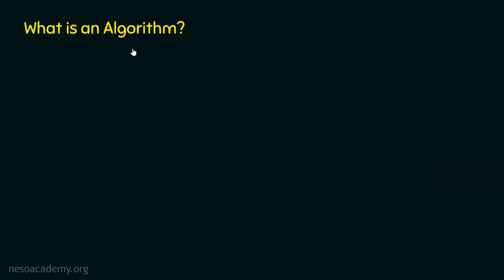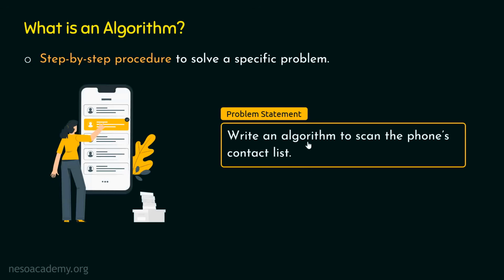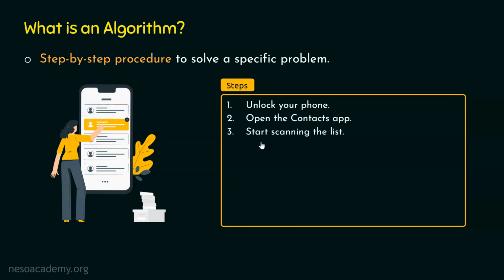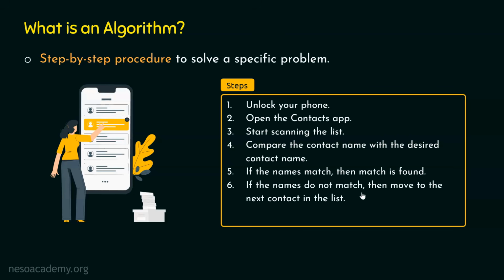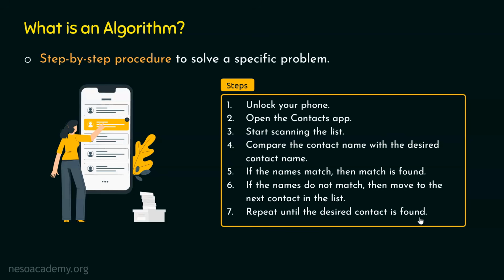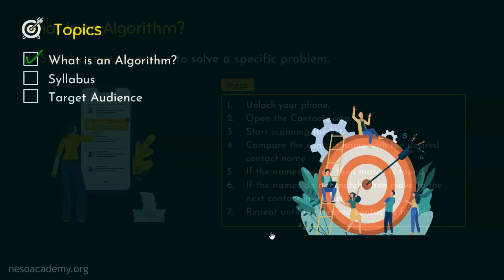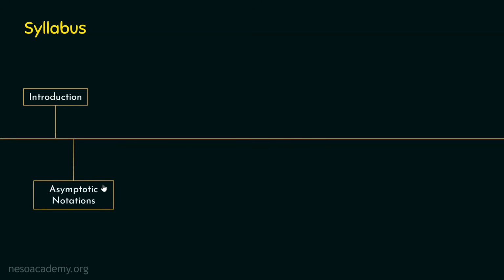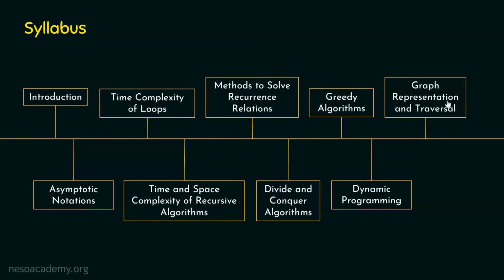Introduction to Algorithms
Algorithms: Introduction to Algorithms
Topics discussed:
1. What is an Algorithm?
2. Syllabus for Design and Analysis of Algorithms.
3. Target Audience of the course.